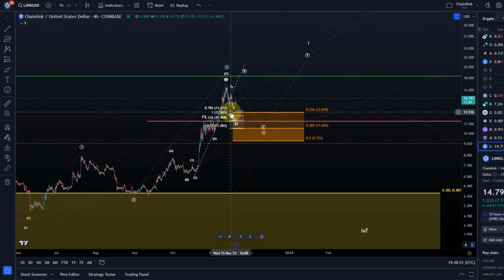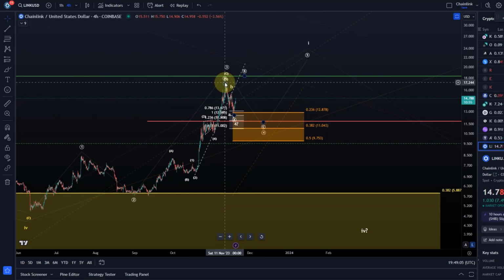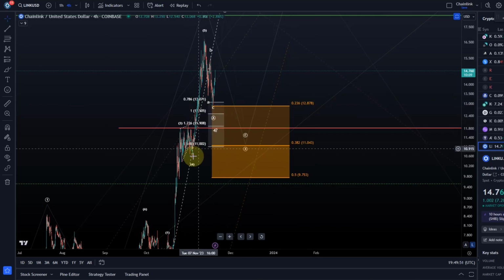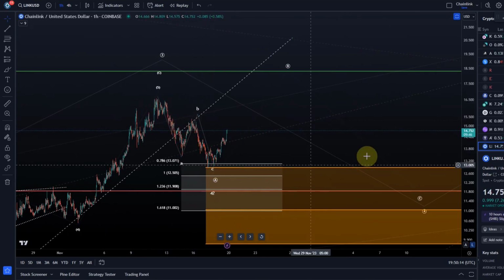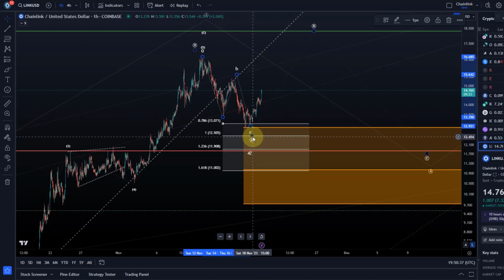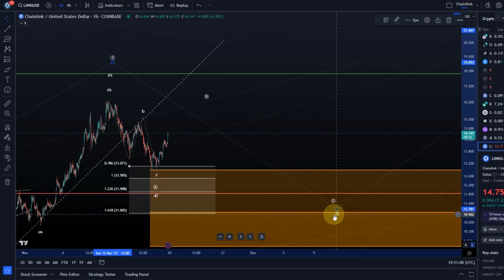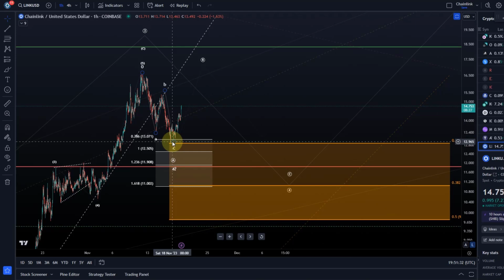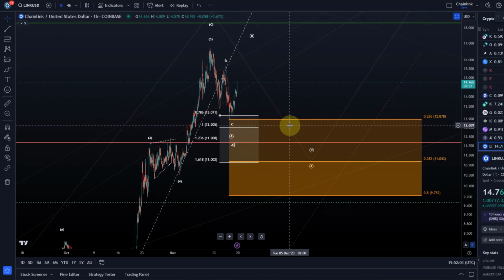Chainlink LINK Price News Today - Price Forecast! Technical Analysis Update and Price Now!